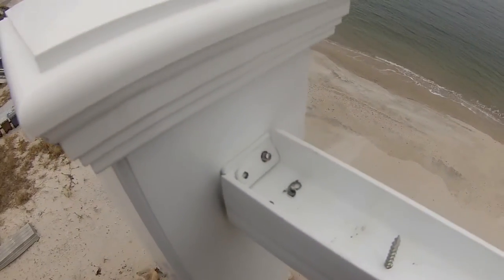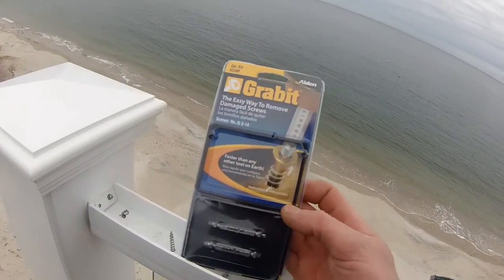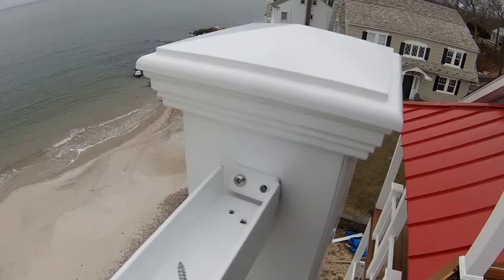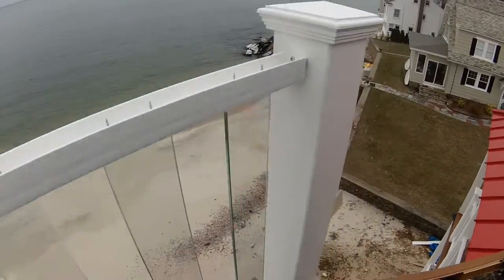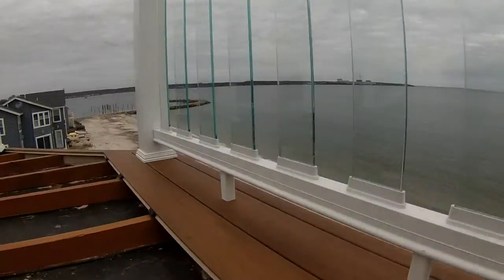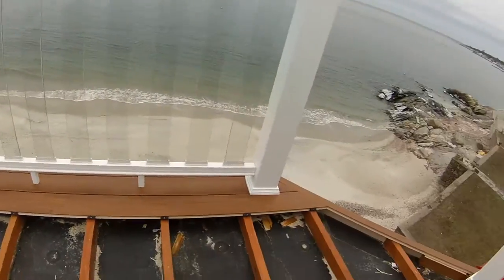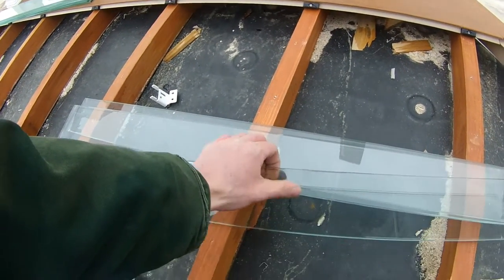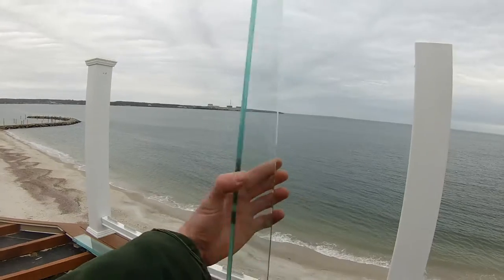Have a Leaking Roof Deck? Shields Property Services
The installers of this roof deck made many mistakes that required to be repaired and we had to dismantle everything to get in there to  correct the issues.

Do you have work you need done?